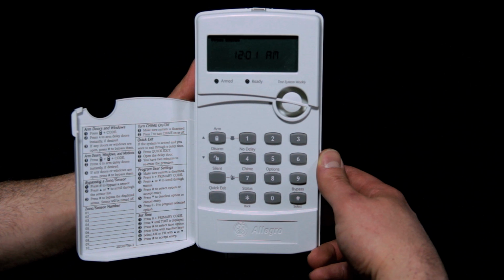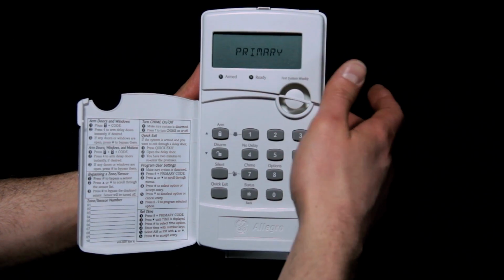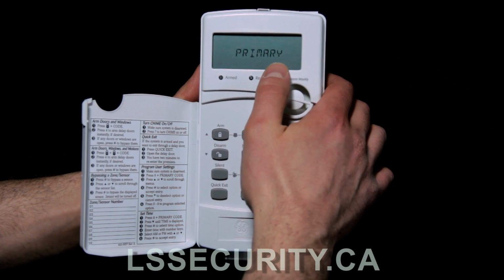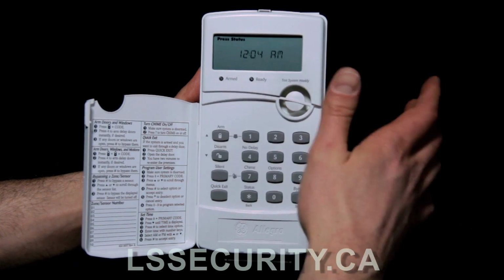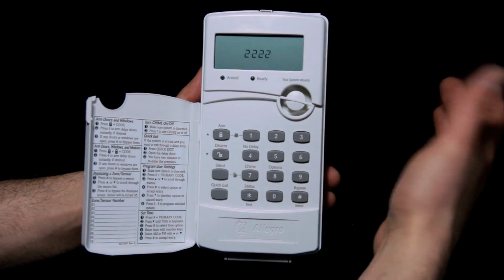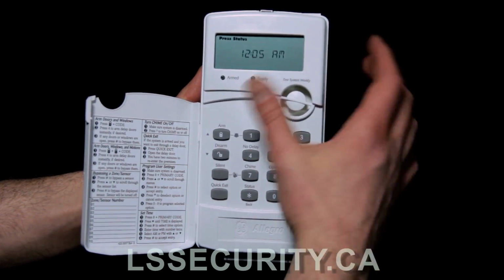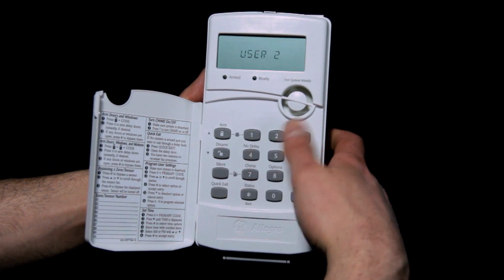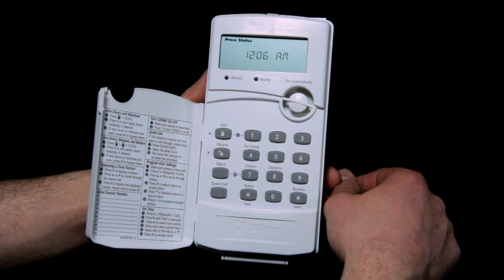Code Programming GE Allegro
LS Help Desk.